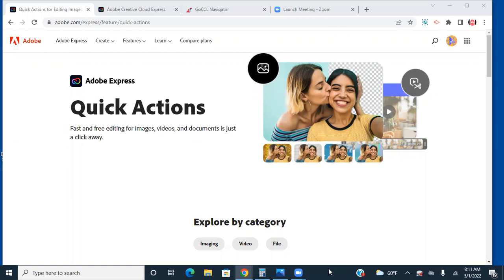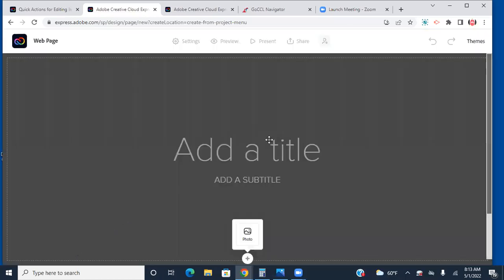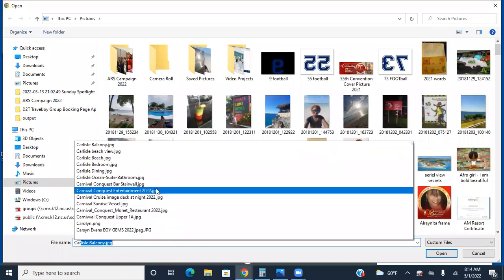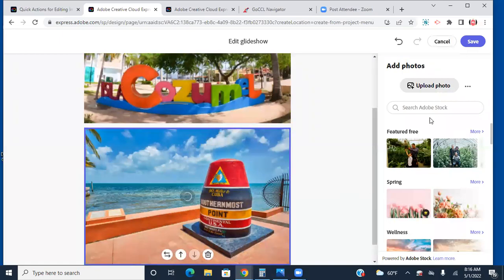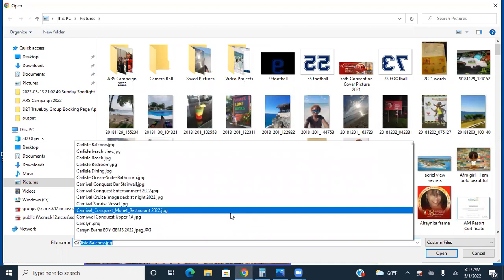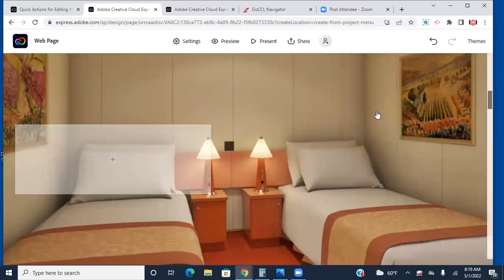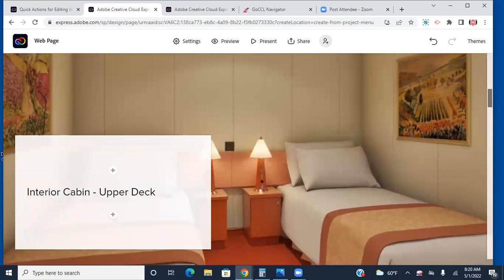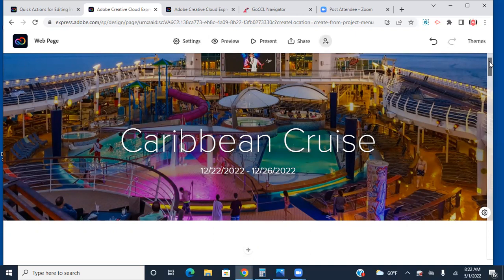D2T Adobe Express Quick Tip 2022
Another tool for our marketing toolkit! AdobeExpress Glideshow.
QUICKSTART VIDEO -- This is just an introduction on how to start creating a "glideshow" to wow your clients with their proposals. Let me know what else you would like to see!